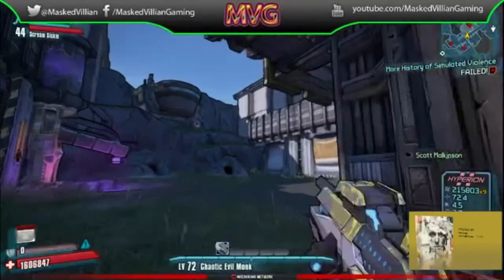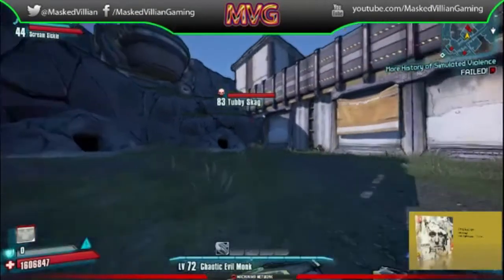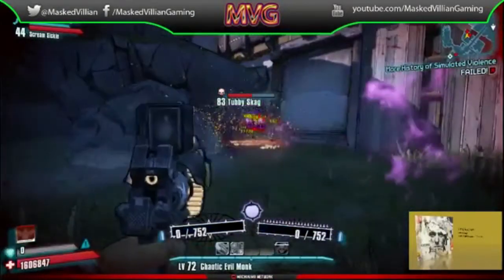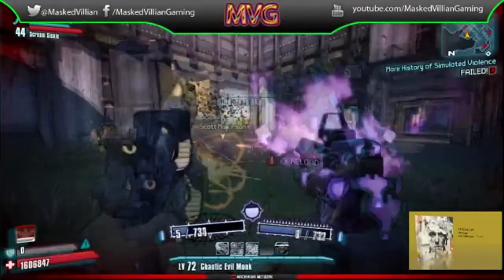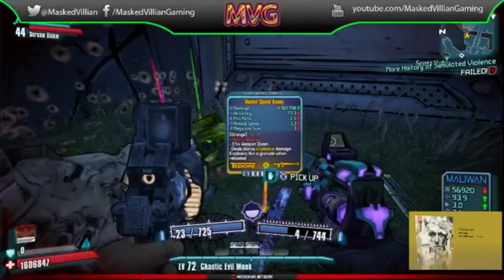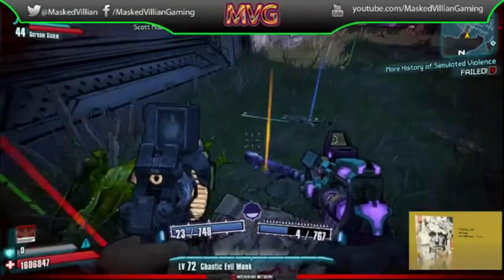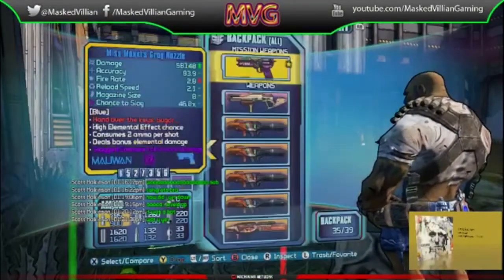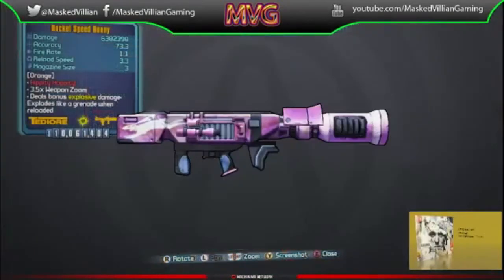Borderlands 2 Tubby Skag Hype!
Came across this Tubby Skag while helping a Twitch follower level up his character!